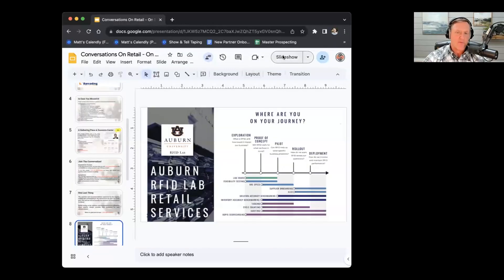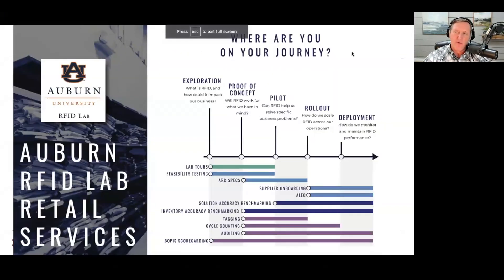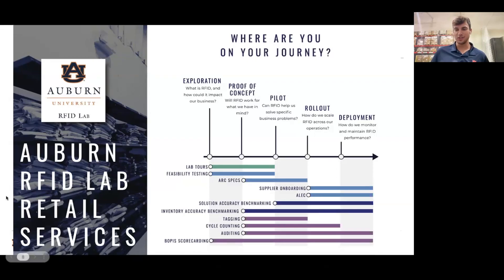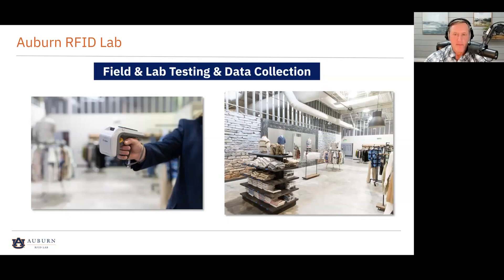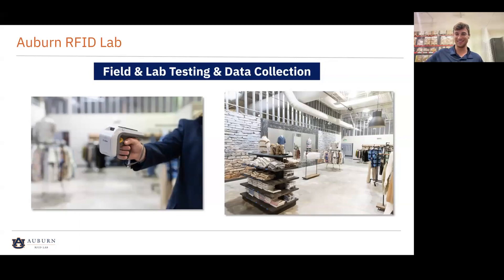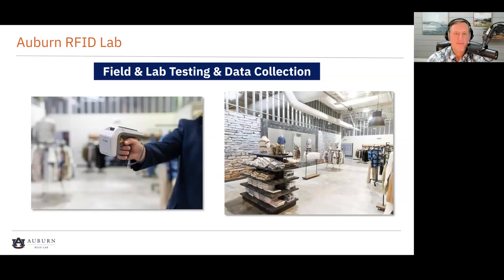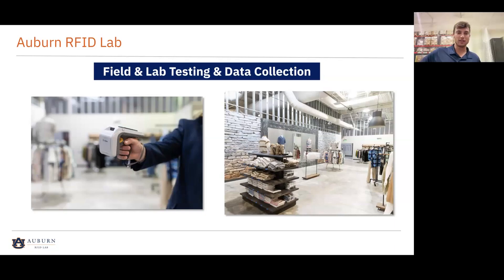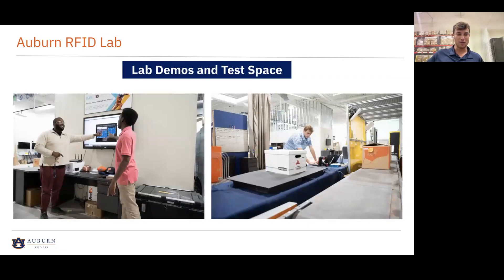Supply Chain LEAD Vodcast | RFID in Retail with Auburn RFID Lab (Part 2)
Join Mike Graen as he continues his conversation with Justin Patton and Matt Russell from the Auburn University RFID Lab for an update on the state of RFID in the retail industry including:

↩️ How to know what's coming in and out.

🚪  Opportunities for solution providers.

🔮 The future of RFID in retail.